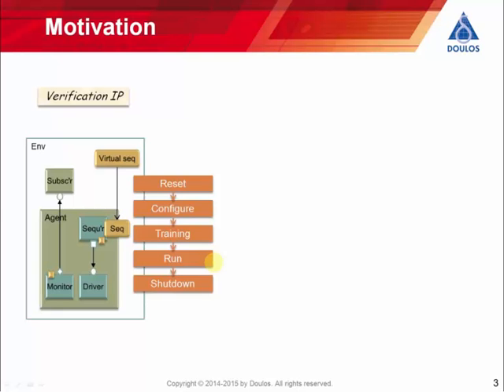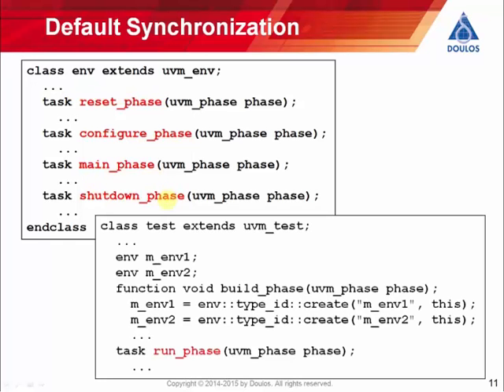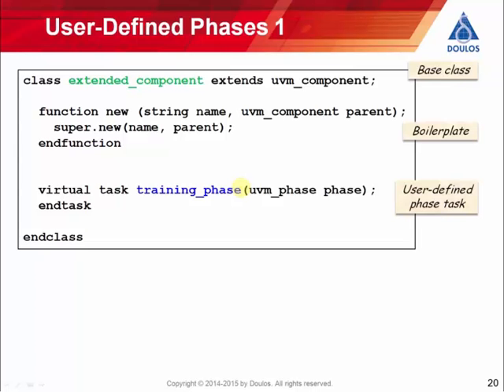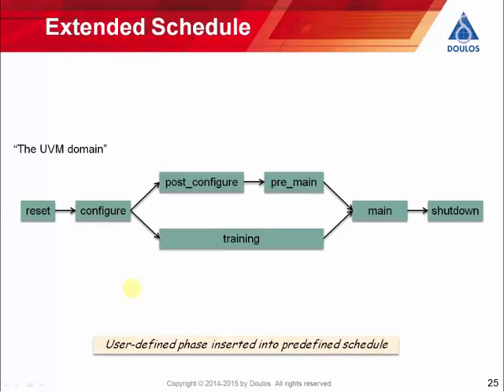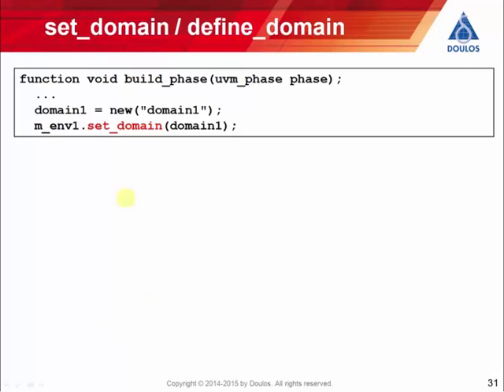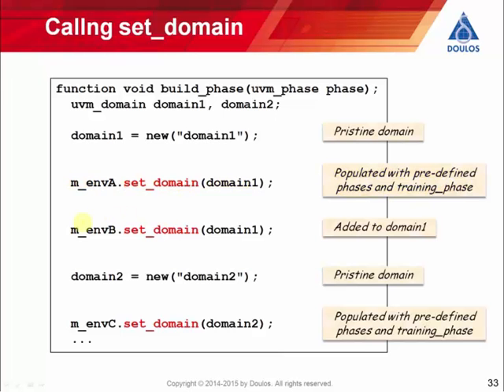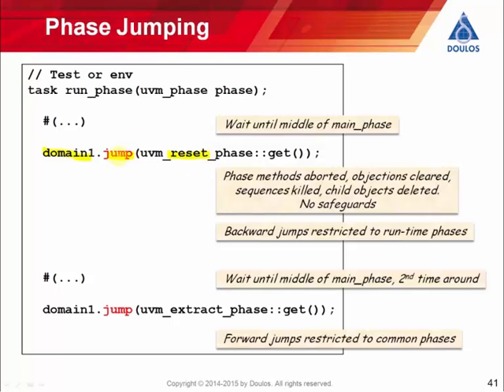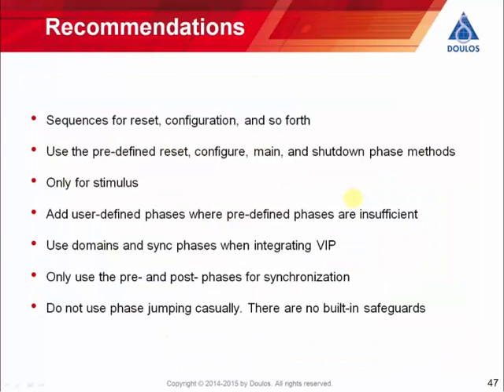UVM Run-Time Phasing (Recorded Webinar)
Doulos co-founder and technical fellow John Aynsley gives a webinar on Run-Time Phasing in UVM, covering the topics of phase synchronization, domains, user-defined phases, schedules, phase awareness, and VIP integration.

This is just one in the series of UVM tutorials - watch the rest of the playlist